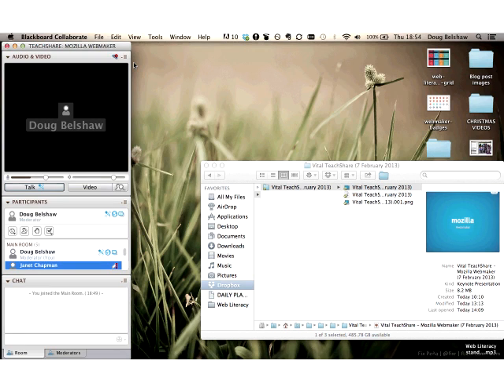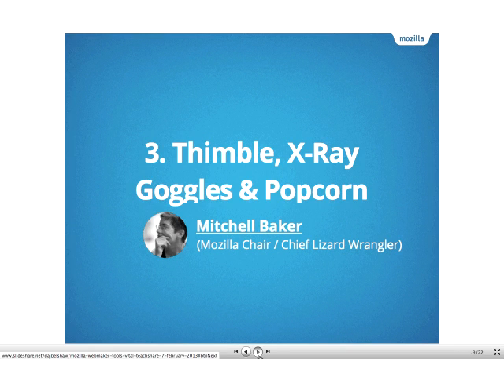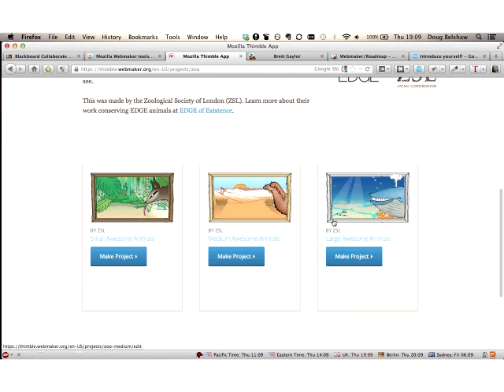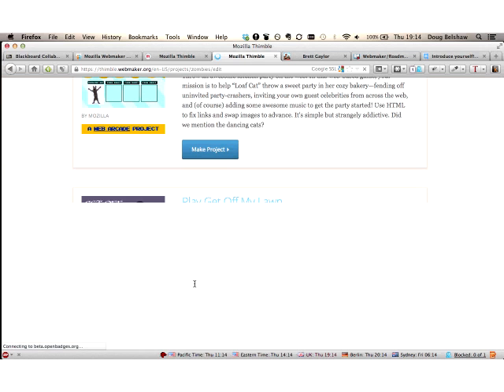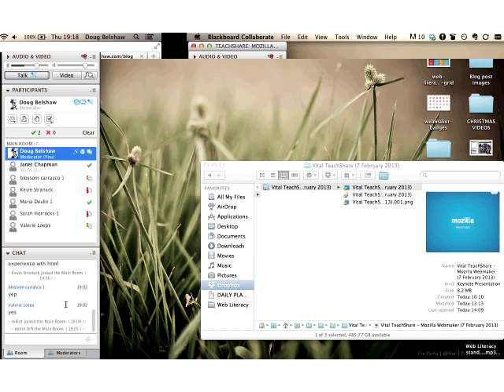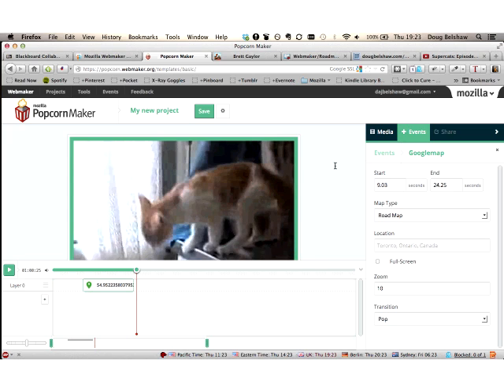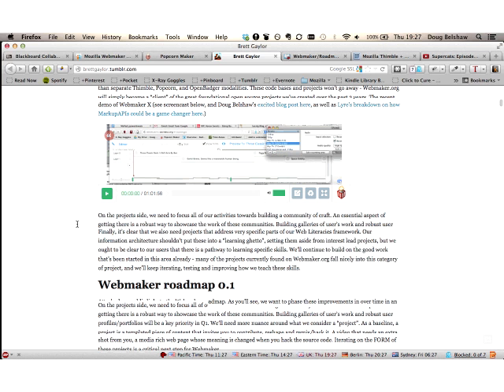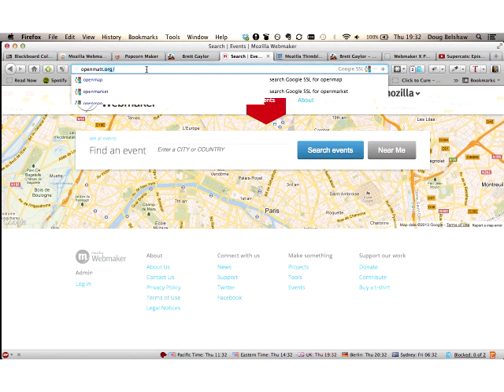Mozilla Webmaker tools (Vital TeachShare, 7 February 2013)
An overview of Mozilla's Webmaker tools by Doug Belshaw, Badges & Skills Lead for the Mozilla Foundation.